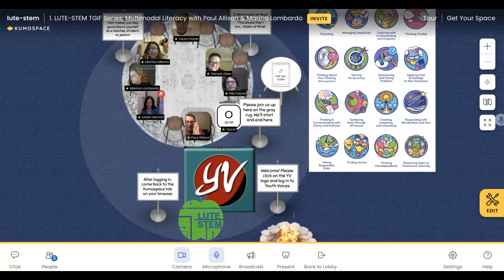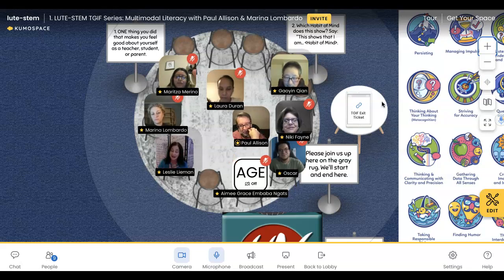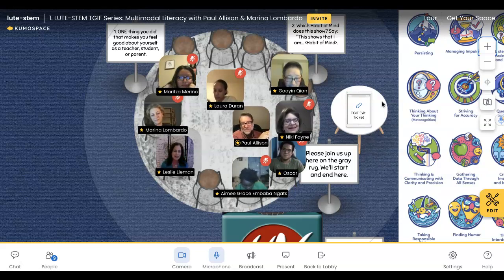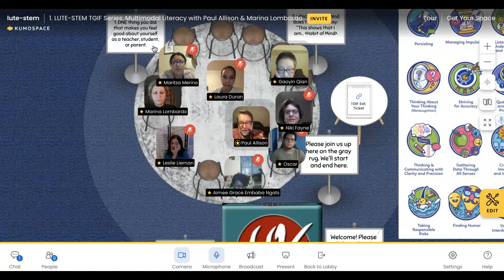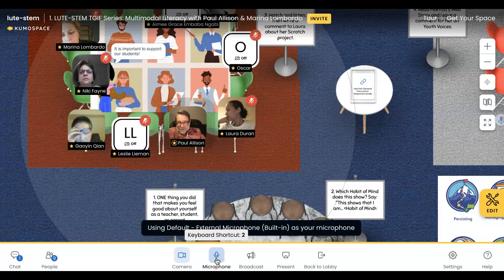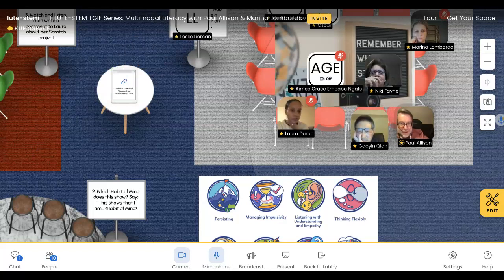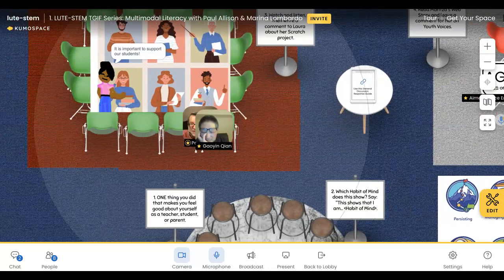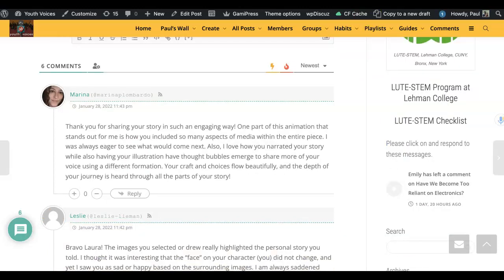TGIF LUTE-STEM 01.28.2020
January 28, 2022, 6:00-7:00 p.m. Paul and Marina will be joined by Maritza Merino and Laura Duran who will share examples of how they made use of the tech tools that they learned about this summer.

6:00 – 6:15 Meet and Greet with Habits of Mind – Let’s each talk about one thing we did this week that makes us feel good as a teacher, student, or parent. Tell a brief story, then say which Habit of Mind this is an example of. You can say: “This shows that I’m working on/getting better at/showing a lot of [Habit of Mind]”
6:15 – 6:20 Logging in at
6:20 – 6:35 Writing comments on Laura’s Inspire Scratch presentation
6:35 – 6:50 Writing comments on Maritza’s Show Way Web Story
6:50 – 7:00 What other connections between the work this summer and your current work in schools are you already making or do you hope to make?